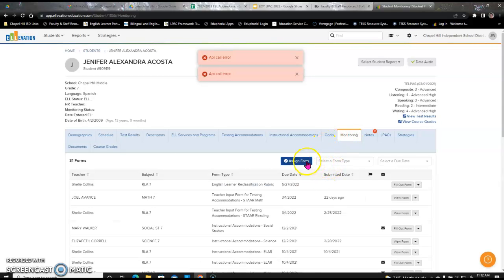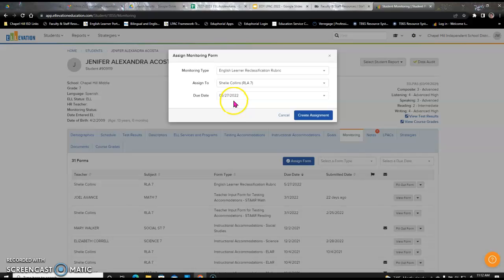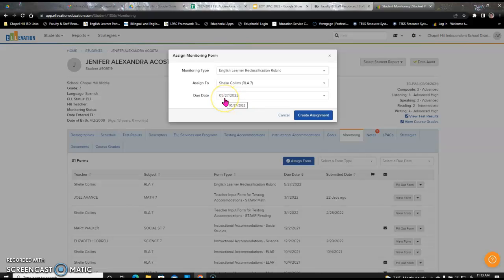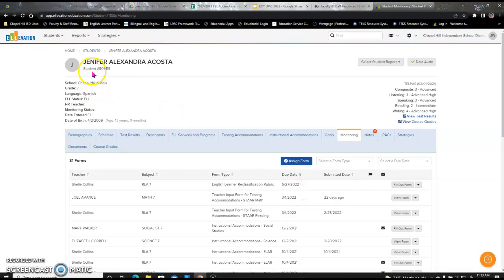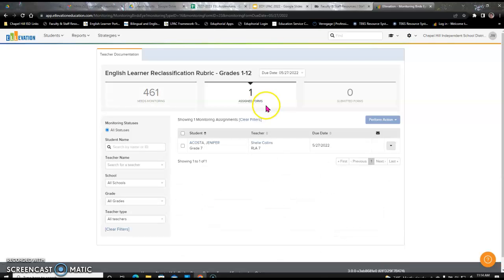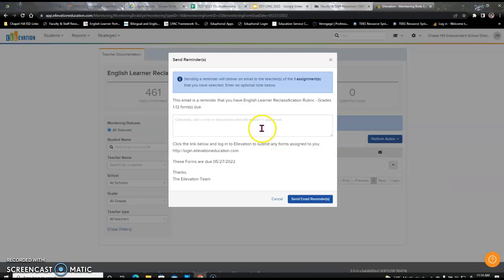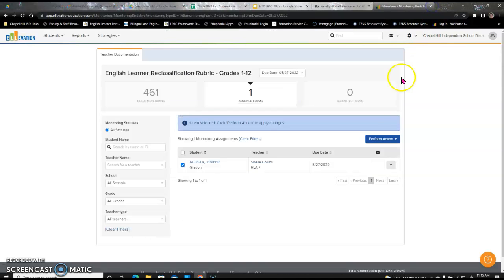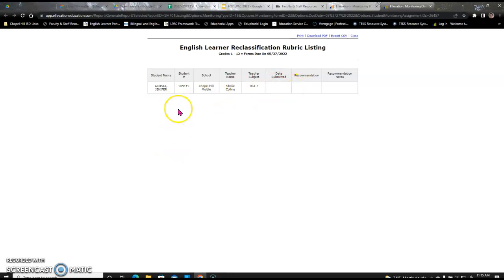English Learner Reclassification Rubric